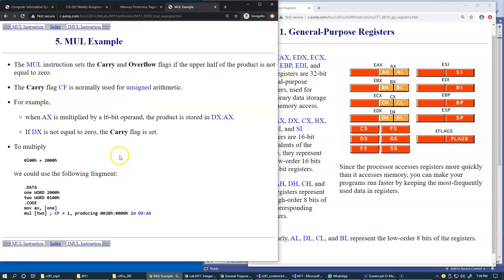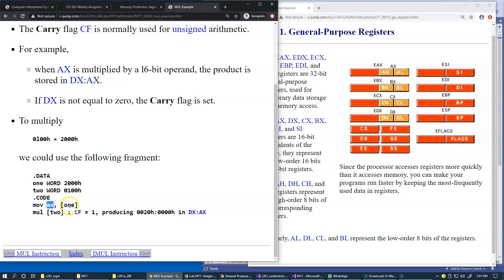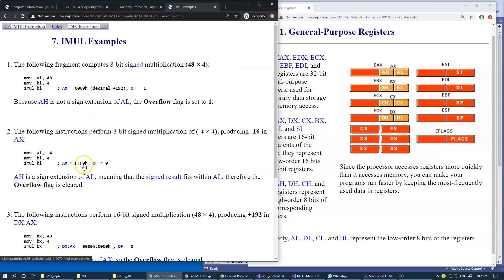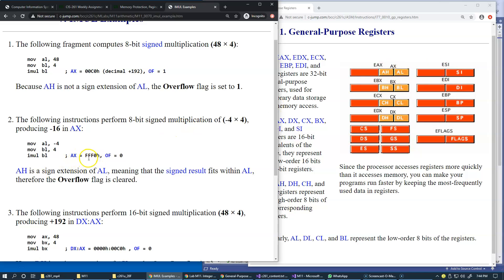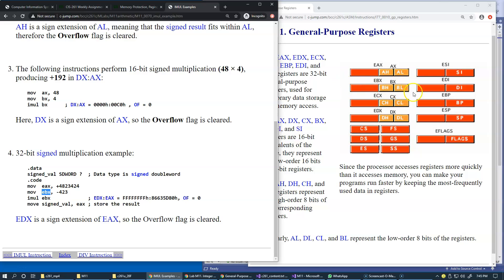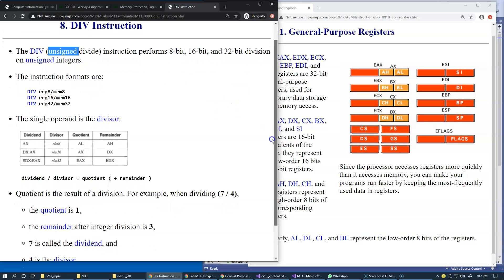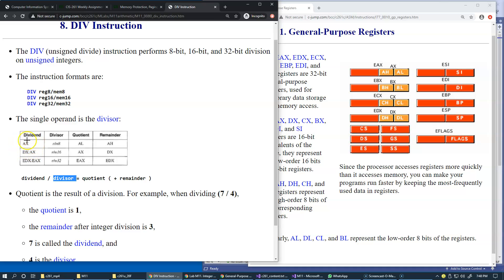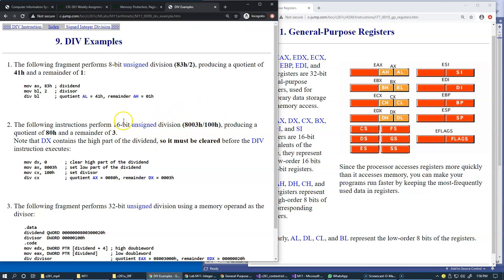11.2 Lab M11, Integer Arithmetic Part 2 integer multiplication and division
11.2 Lab M11, Integer Arithmetic Part 2 integer multiplication and division